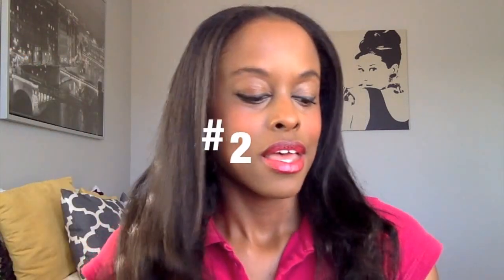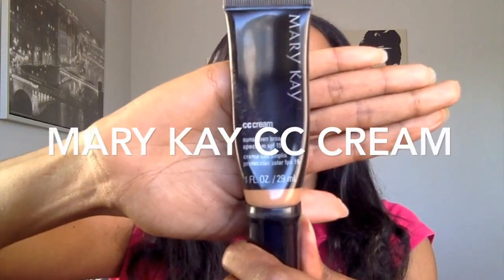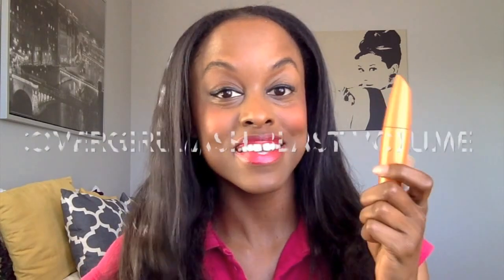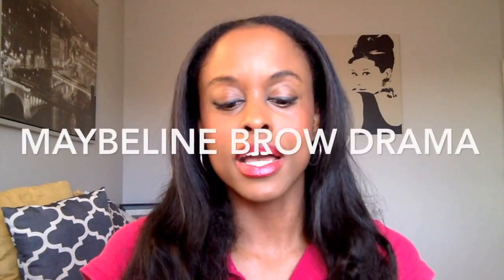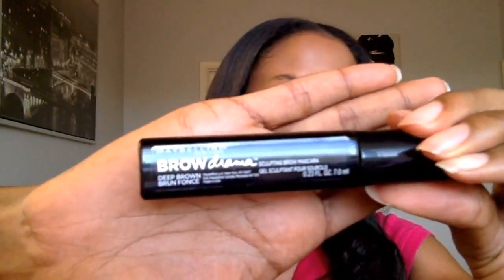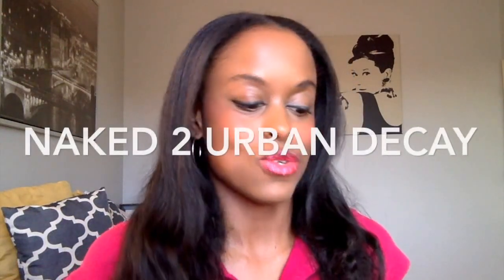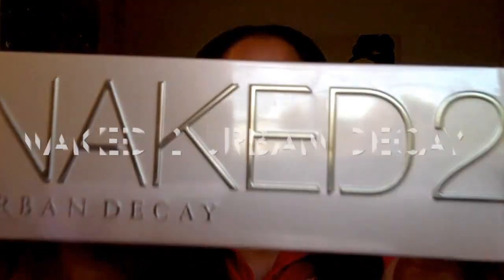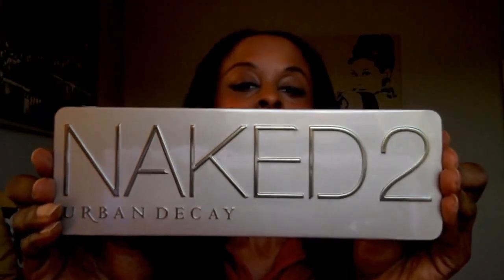5 Top Makeup Products!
This vlog is about my 5 Top Makeup essentials in my makeup bag! Let me know whats ur top 5 makeup items and whats your favorite makeup item that you have!

Maybeline Eye brow Drama:

Naked 2 Urban Decay:

Also give it a big thumbs up if you enjoy it and love makeup!

xoxo
Fashionably Sweet